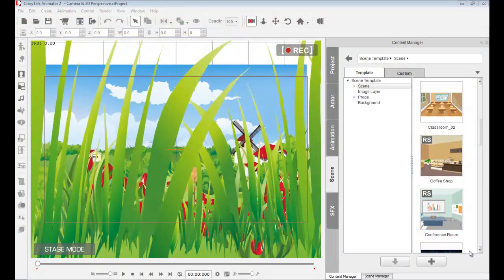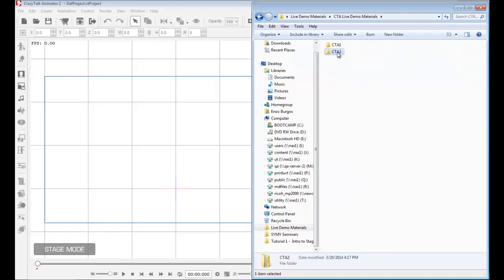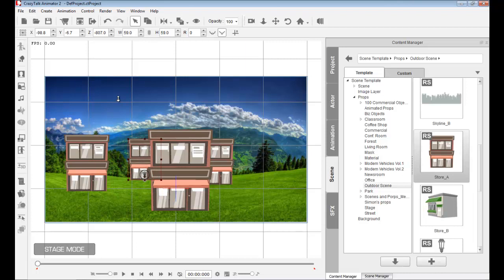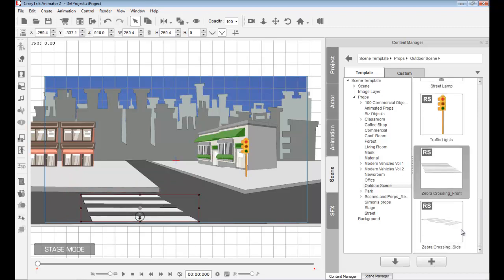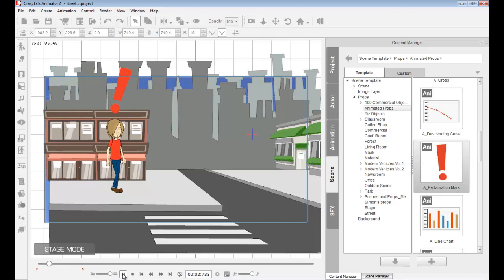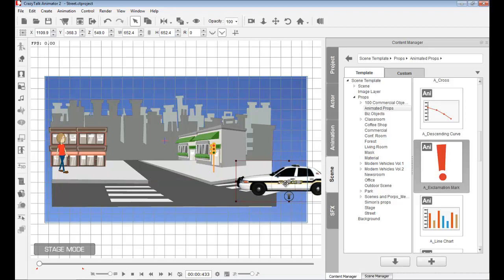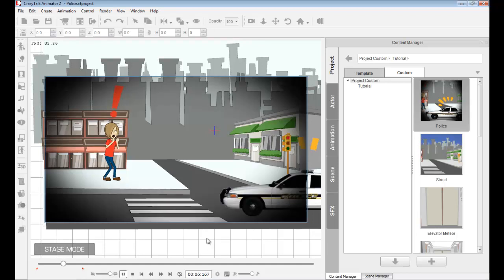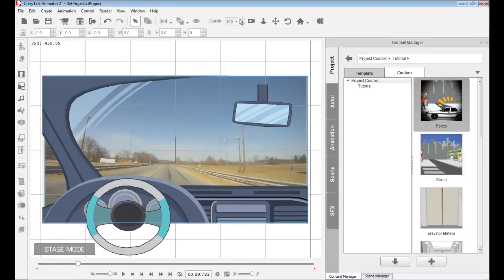CrazyTalk Animator 2 Tutorial - Intro to Stage & SFX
CrazyTalk Animator 2 has lots of great features which allow you to control 2D props, characters and assets in a real 3D environment. Learn the basics about the Stage, 3D viewer, Render Style and layer order, along with the various file formats you can import such as JPG, BMP, PNG, SWF, video files and more. Then add props with specially animated effects, image layers and sounds.

0:32 - 3D Viewer
1:30 - Render Style
2:53 - Import background
3:52 - Safe Area
6:19 - Create a scene
10:01 - Add SFX prop
12:35 - Import Custom Prop
15:25 - Add Image Layer
16:58 - Add Sound FX
17:48 -  Import Video file